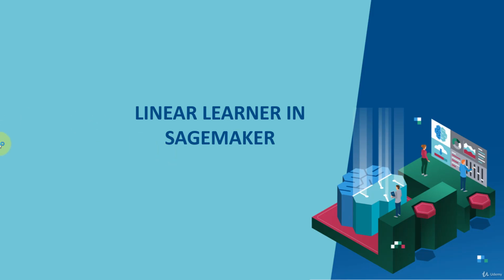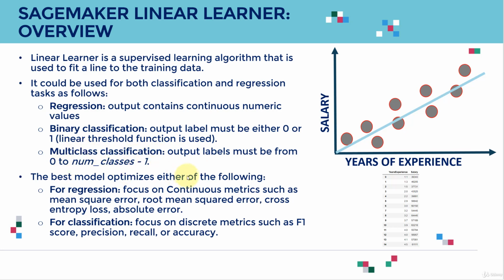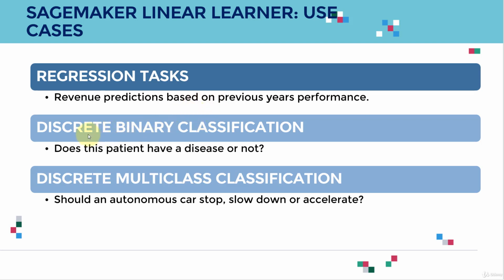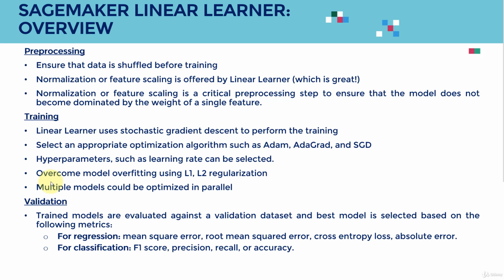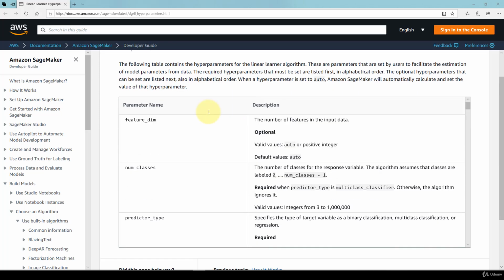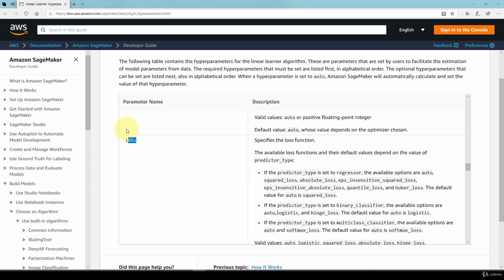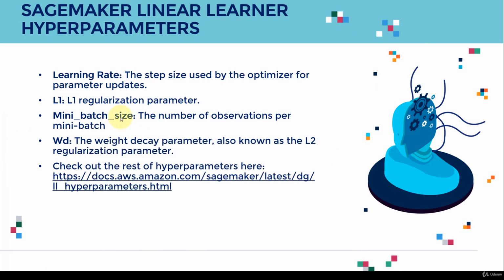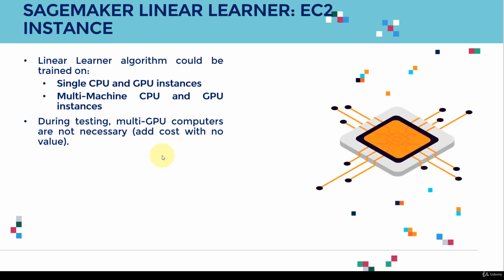22 AWS SageMaker Linear Learner Overview